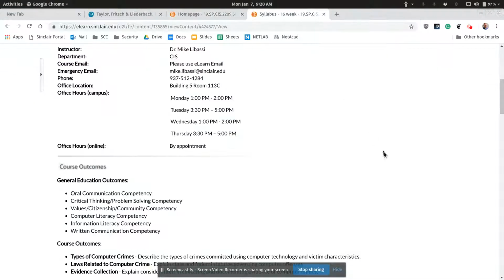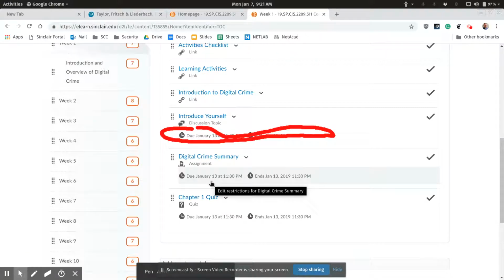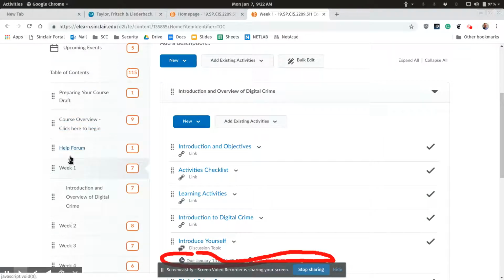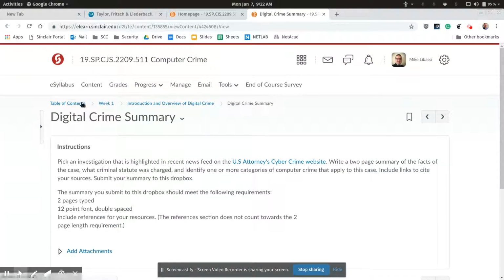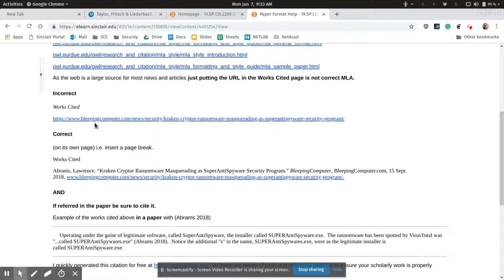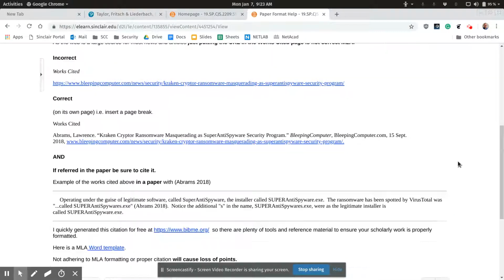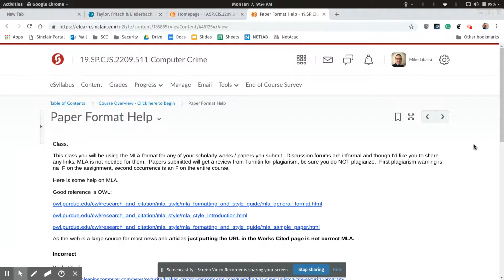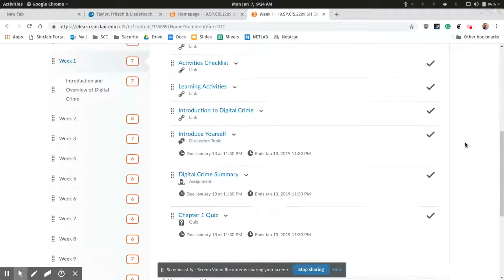CJS-2209-week1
Sinclair CJS-2209 Computer Crime Class Tips